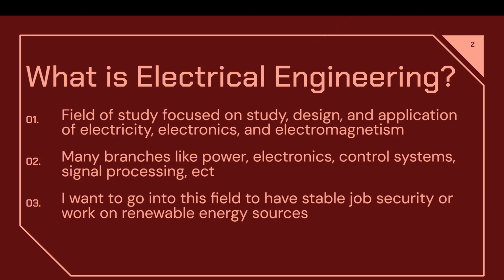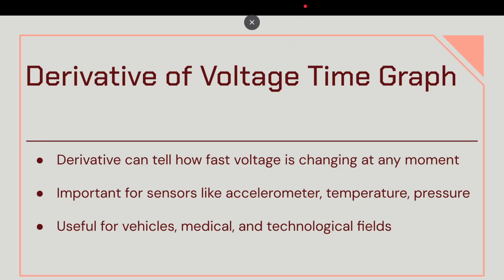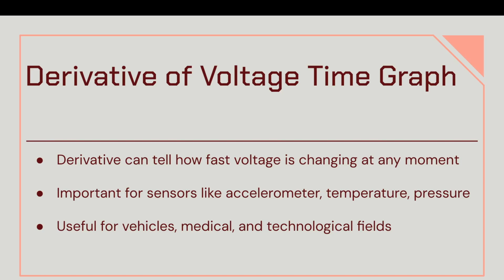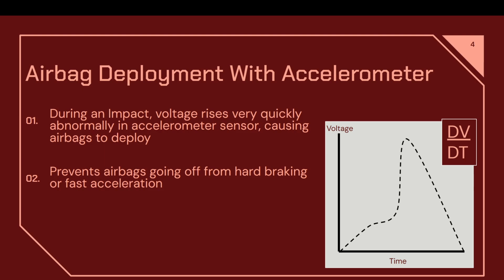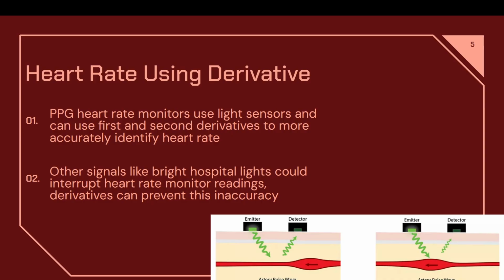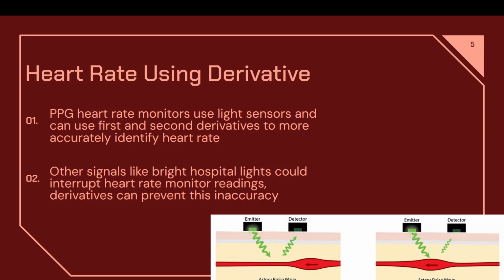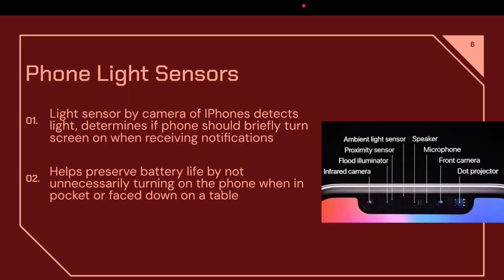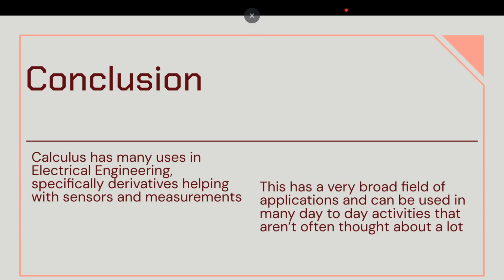Calculus Extra Credit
Extra credit assignment for calculus 1 applications on electrical engineering.